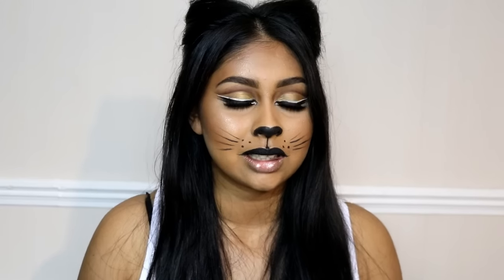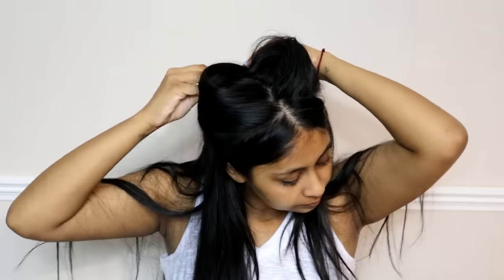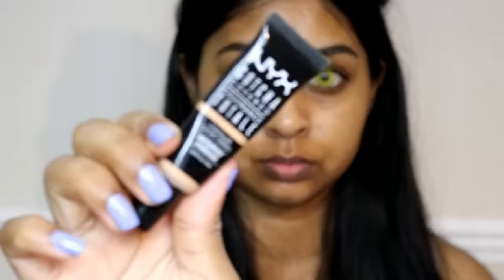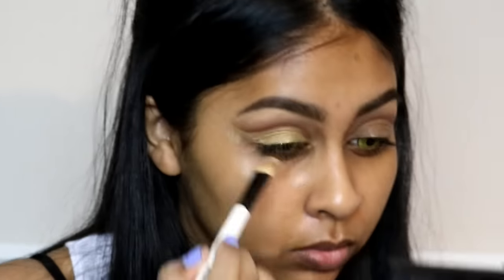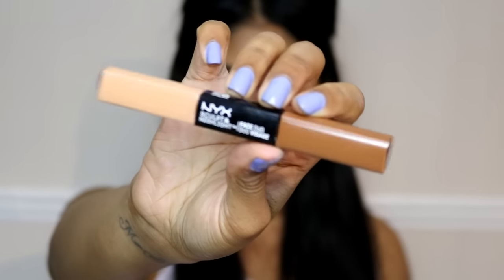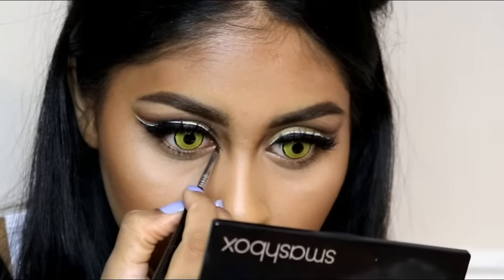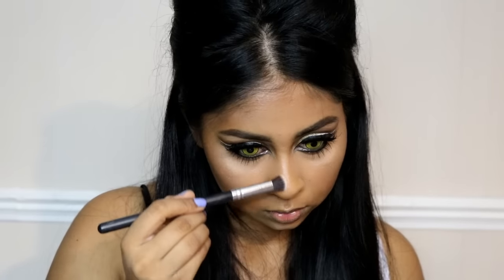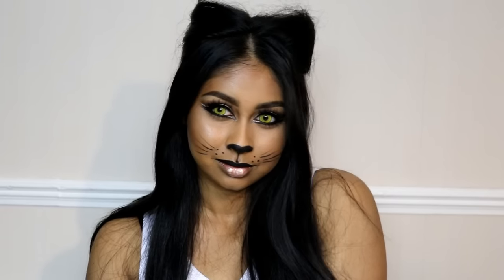FULL ON SLAYYY GLAM: Drugstore Cat Makeup & Cat Ears Hairstyle Tutorial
Garnier Nourish + Cream for dry/very dry skin
The balm cosmetics put a lit on it eyelid primer
Maybelline Master Ink Eyeliner – White
NYC Liquid Eyeliner – Black
Milani Conceal & Perfect 2 in 1 Foundation – Tan 09
NYX Concealer – Tan 07
NYX Sculpt & Highlight – Peach & Cinnamon
NYX HD Finishing powder – Banana
NYX Contour and Highlight Pro Palette
L’Oreal Dazzle Gloss – 210 Disco Ball

Anouchka10

Amazon/Ebay Makeup Brushes I use:

Ebay Black Handled Brush Set: